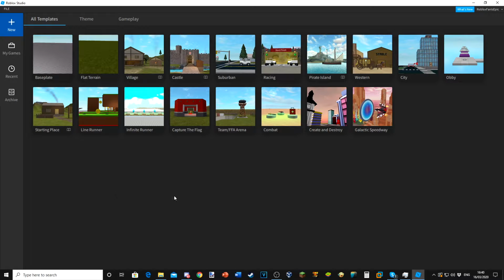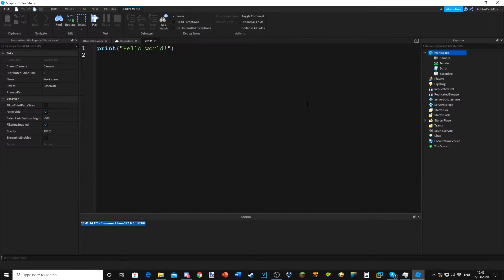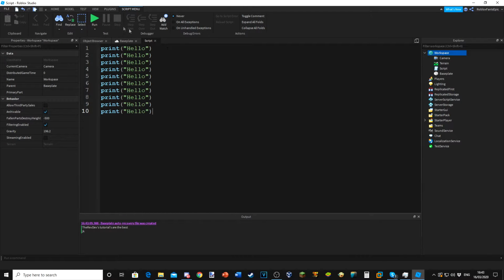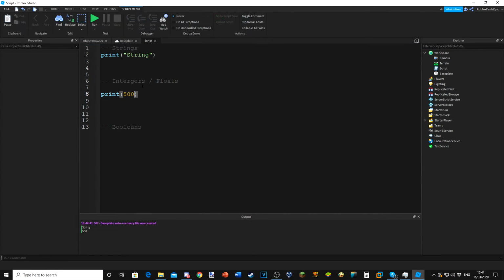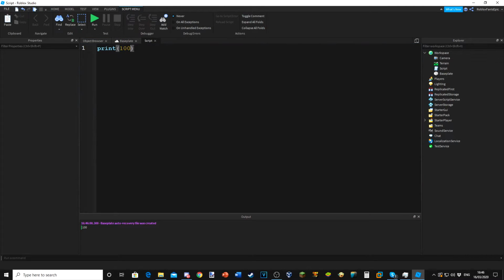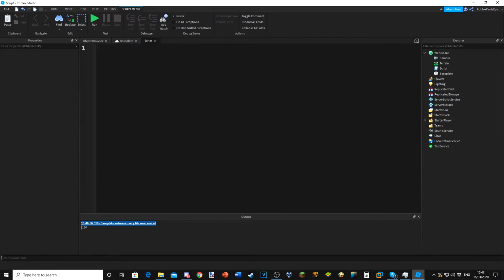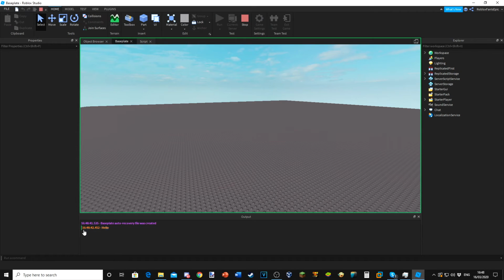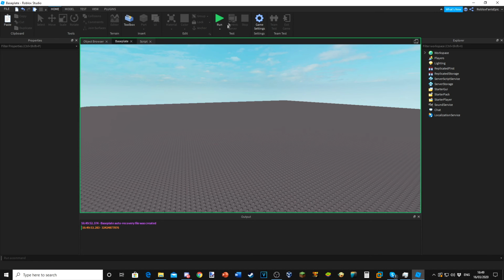Beginner's Guide to Roblox Scripting | #2 | Printing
Hello everyone! I am TheRevDev. In Today's Tutorial we will be looking at Printing! This is a very important part of any scripter, since scripters use printing for bug testing and debugging. Please watch the entire thing to understand it!

If you haven't watched my previous tutorial on the overview of Roblox Studio, please watch it:

It will be very useful if you are completely new to scripting!